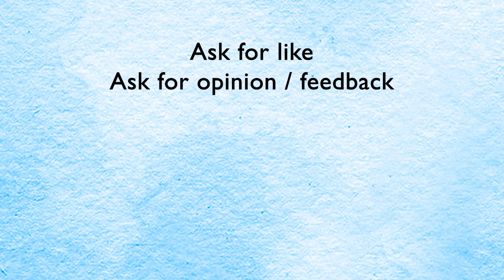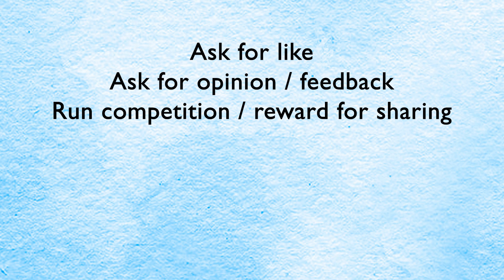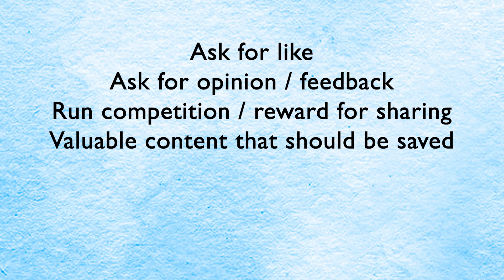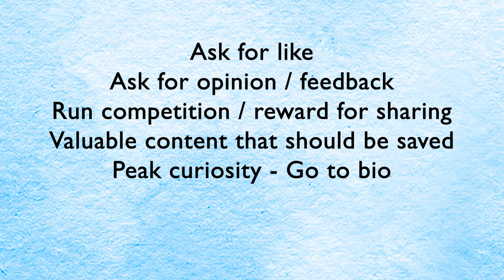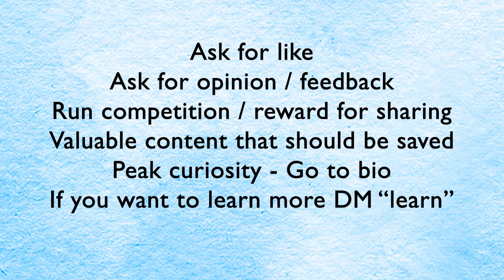How Does Instagram Work? Complete Instagram Guide In Under 5 Mintues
The complete guide to Instagram, Instagram Algorithm and how to succeed on Instagram. How does Instagram work? We look at success on Instagram from Instagram's perspective to understand how to align our goals with Instagrams.

Instagram is a photo sharing platform that is now changing into a short video content platform.
It runs on the famous "Instagram Algorithm"

How does the Instagram algorithm work?

The algorithm creates a "score of interest" for all content for each and every user. This score is then used to rank content on every user's Instagram feed and explore page.

What is Instagram's business objective?
Their goal is to get user's to spend most time on Instagram
Higher user time = more ads = more revenue!

How does Instagram get user to spend more time?
It shows users content that they are likely to enjoy and be interested in.

How does Instagram know what content a user is interested in?
By magic word
ENGAGEMENT
Engagement drives the Instagram algorithm
You like one photo of a car, your feed becomes full of cars!
In my case I liked golden retrievers photo, now my feed is full of those cute fur balls!

What counts as engagement on Instagram?
Save
Go to Bio
Followers & Growth
DM
Mentions

What is then the objective in order to grow on Instagram?
Objective - Create content that encourages any of these engagements.
Ask for like
Ask for opinion / feedback (comment)
Run competitions and reward sharing (share)
Put valuable content (save)
Peak curiosity (go to bio)
Tag us for surprise / benefit (mentions)
If you want to learn more DM “learn”

When you create content that encourages engagement, Instagram algorithm will show it to more users and you will create growth for your Instagram page and business.

00:00 - What Is Instagram?
00:36 - What Is Instagram's Objective?
01:08 - How Does Instagram Get You To Spend More Time?
01:57 - What Is Engagement?
02:33 - How To Drive Engagement?
04:07 - Learn More

Your Business Mentor
Salil Dhawan